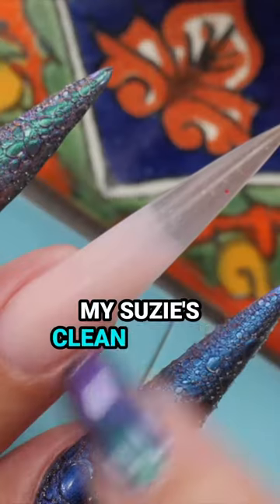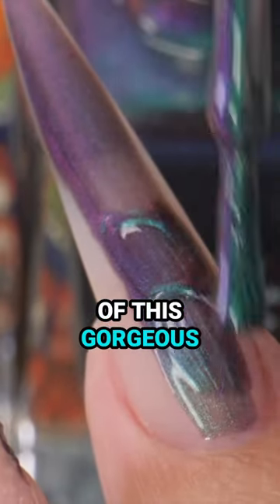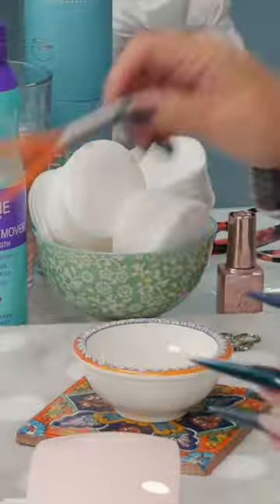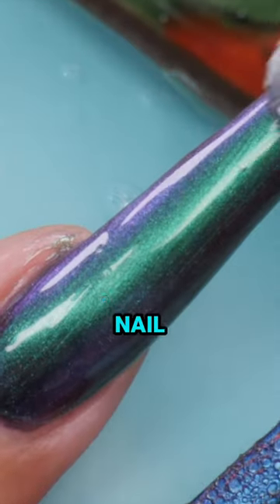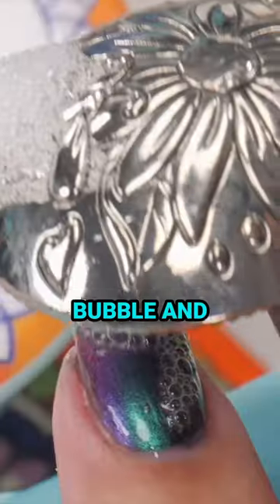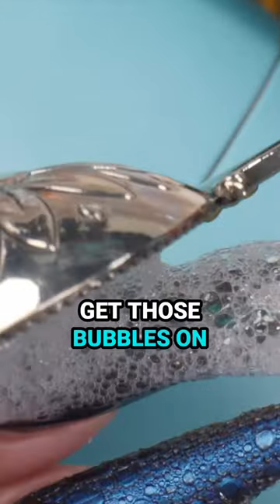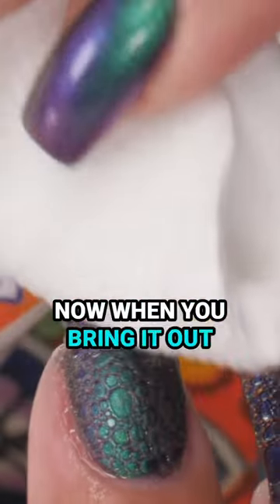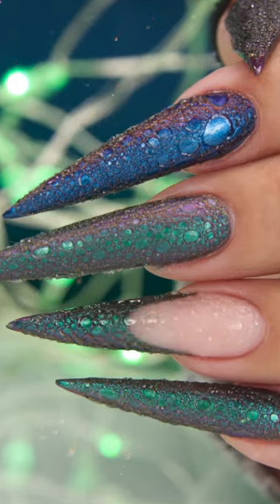3D DRAGON Nails Made with Bubbles!